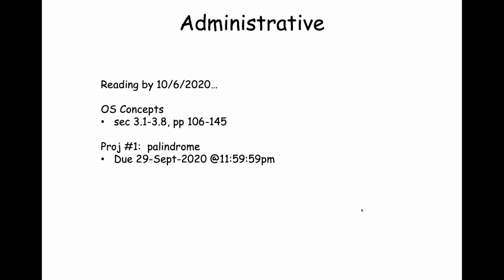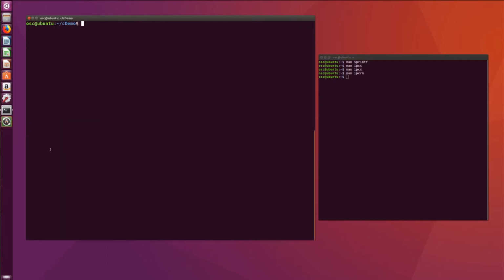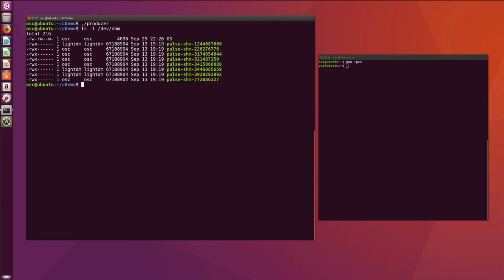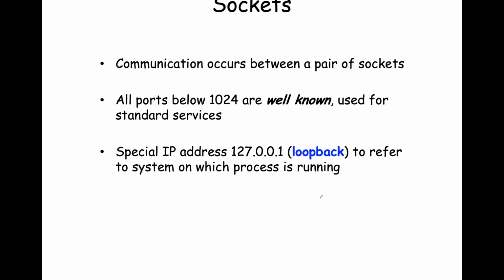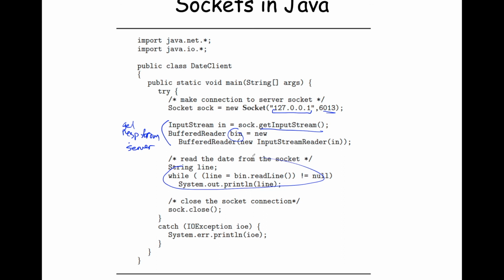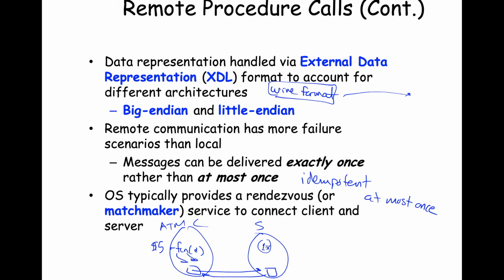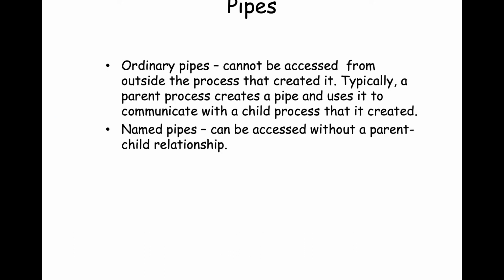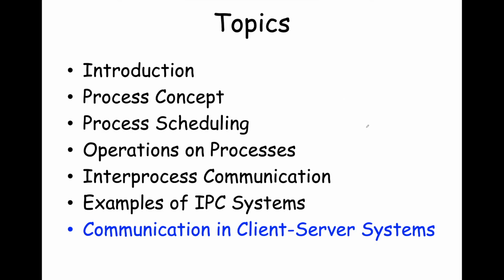Operating Systems, Fall 2020, Lecture#11, 29 Sept 2020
In this module we examine mechanism for inter process communication (IPC).  We discuss shared memory, pipes, named pipes, sockets,  and remote procedure calls.   We begin with a discussion of shared memory and demonstrate the use of shared memory in C in Linux.   We also take a little time to demonstrate Linux commands for viewing shared memory on the command line.    Then we continue with sockets and show Java examples of a client, server, and their interaction using Sockets.   Then we end with a discussion of pipes and show an example of C code implementation of pipes between a parent and child process.